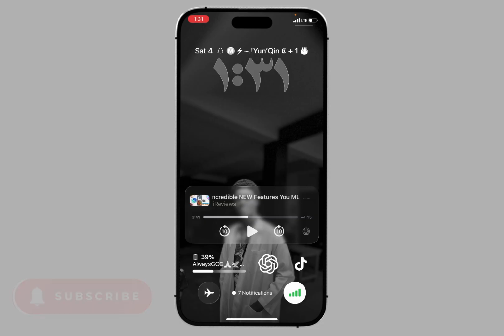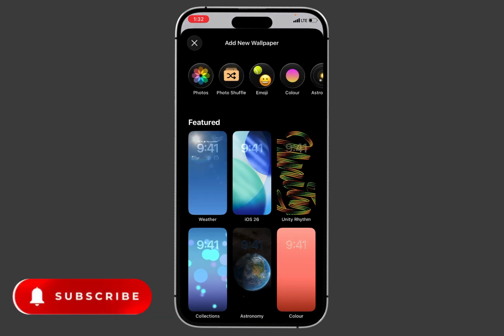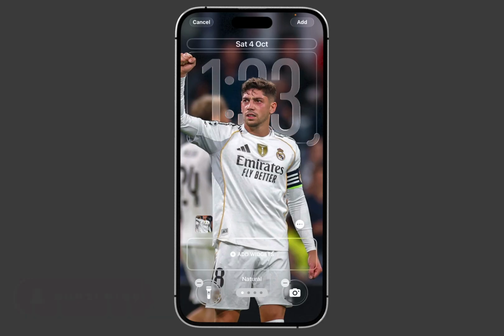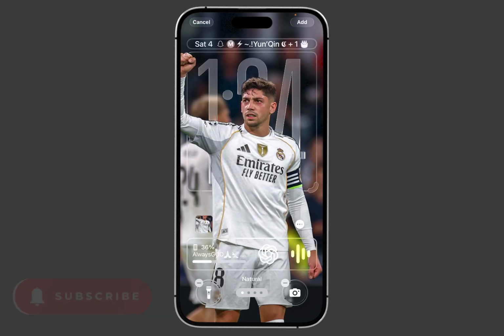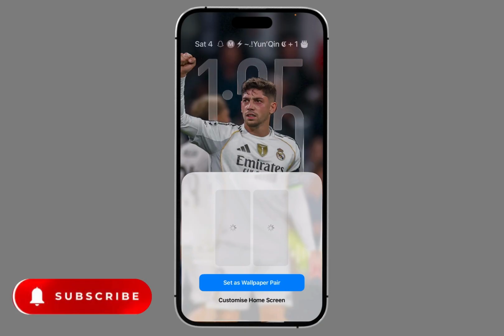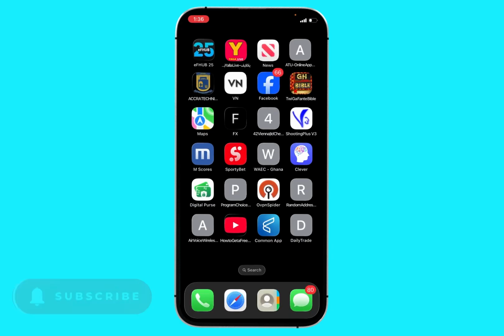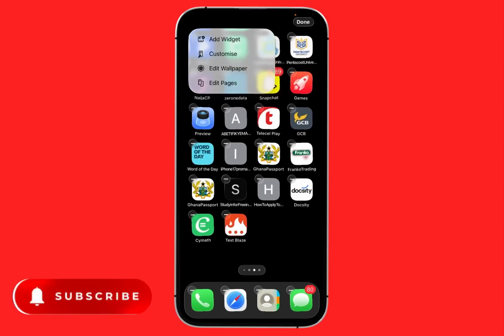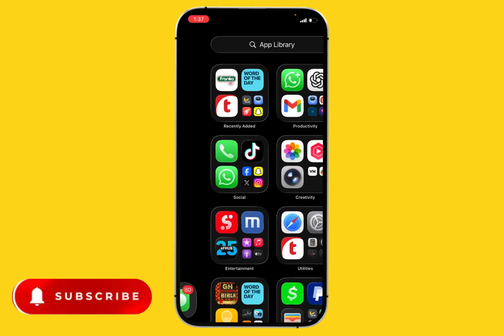iOS 26 Customization Tutorial | Aesthetic iPhone Home Screen (2025)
✨ Updated YouTube Description Section (with Tags):

Want to make your iPhone stand out with the new iOS 26 update? 📱
In this video, I’ll show you step-by-step how to customize your iPhone Home Screen — from widgets and app icons to wallpapers and themes.

Inspired by creators like @MarquesBrownlee, @iJustine, @EverythingApplePro, @ZONEofTECH, @Adem, and @Sveda, this tutorial will help you design your perfect iPhone setup on iOS 26.

✨ What you’ll learn:
 • How to change app icons easily
 • Add and customize widgets
 • Set dynamic wallpapers
 • Organize your Home Screen like a pro

📲 Watch till the end for bonus customization ideas!